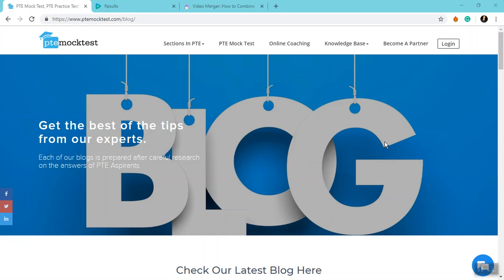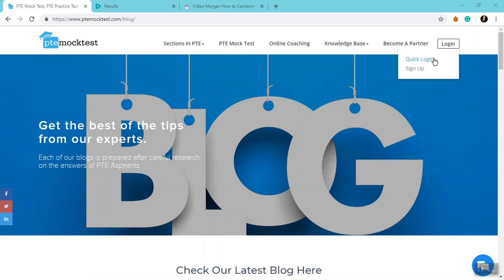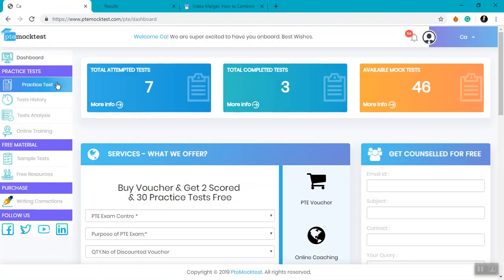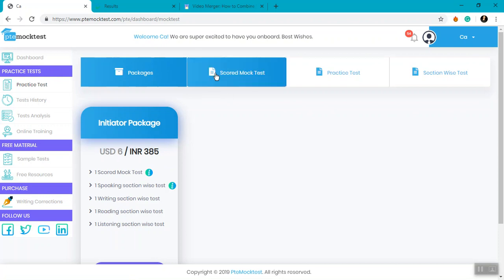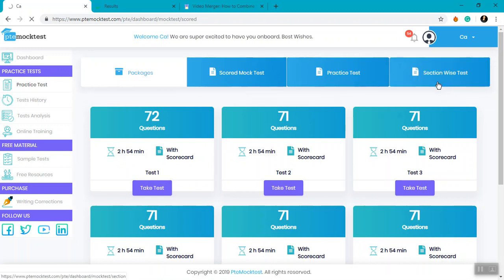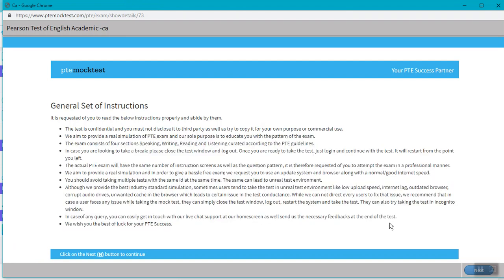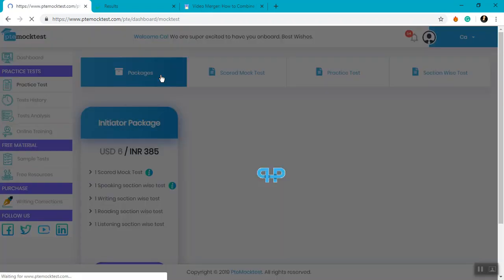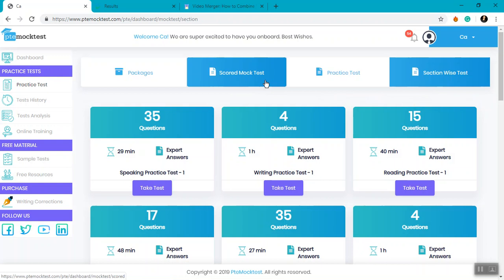How To Attempt Tests After Buying A Package?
This video will guide you on "How to take the mock tests on ptemocktest.com after you buy a package".